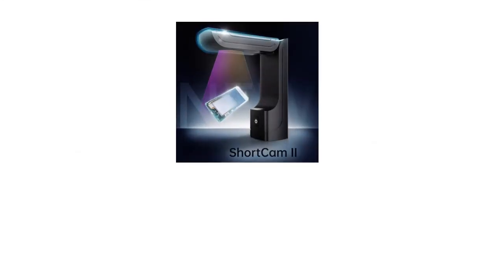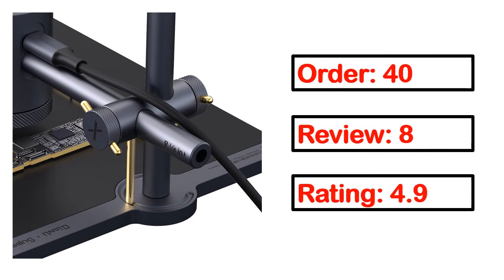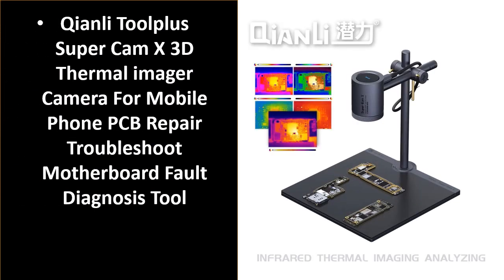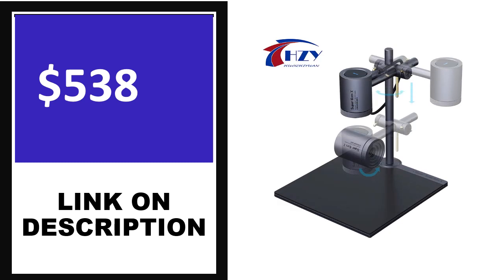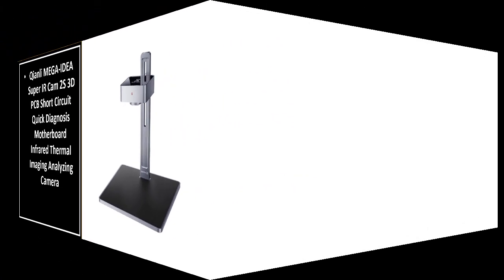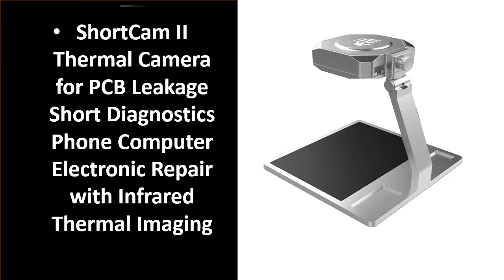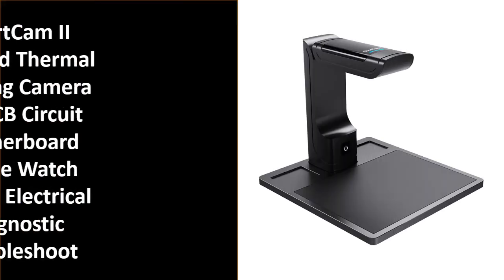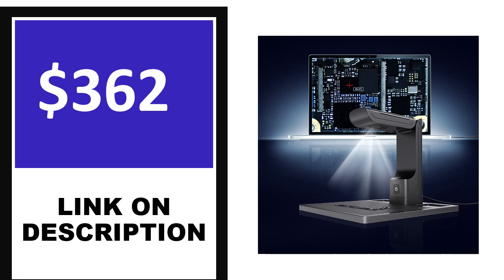TOP 5 Best PCB Thermal Camera Review 2023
5. ShortCam II Thermal Camera for PCB Leakage Short Diagnostics Phone

4. Qianli Supercam 3D Thermal Camera Termica PCB Circuit Short

3. ShortCam II Infrared Thermal Imaging Camera for PCB Circuit

2. Qianli Toolplus Super Cam X 3D Thermal imager Camera

1. Infrared Thermal Imager PCB Circuit Industrial Testing